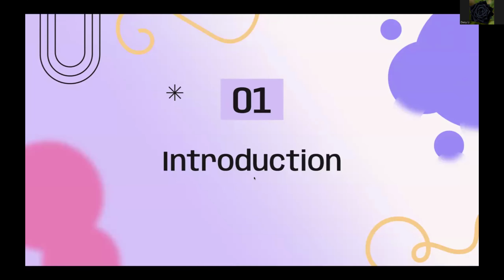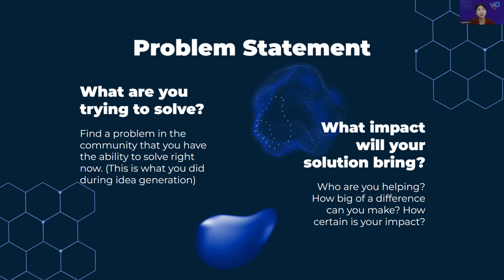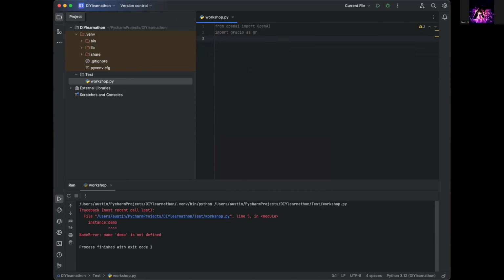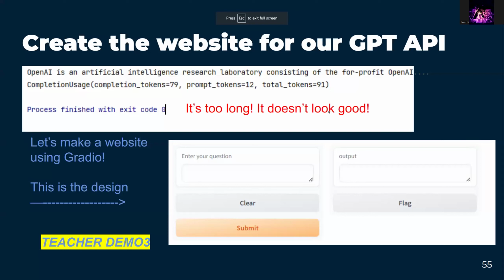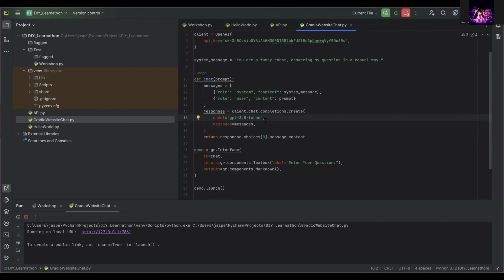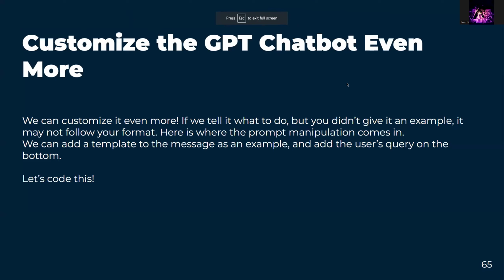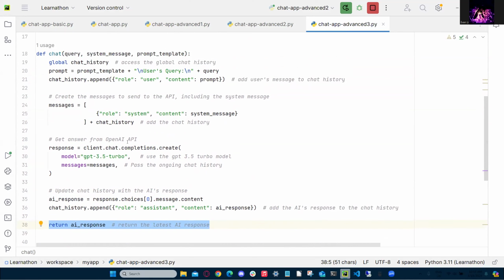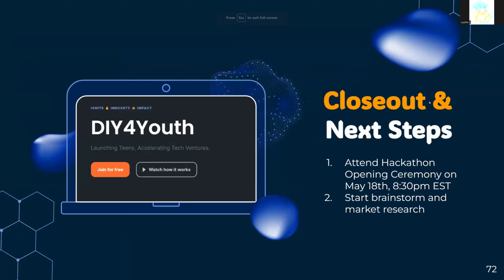DIY4Youth Learnathon;nonprofitorganization;artificialintelligence ;hackathon ;hackerspace ;ai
Learn to design thinking process,pitch your ideas,make business plan,craft a chatbot,and advanced prompt engineering for hackers .
Host :Sophie Li
Coach:Evan Li and Daisy Li.(Invited from Code is Fun)